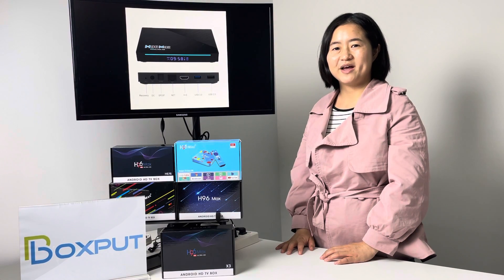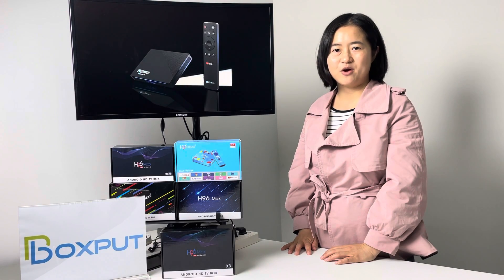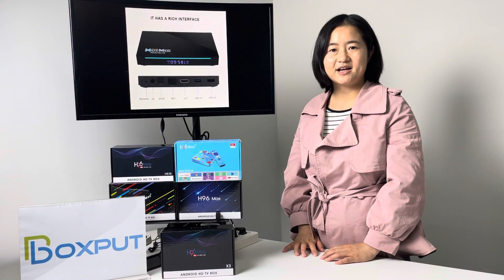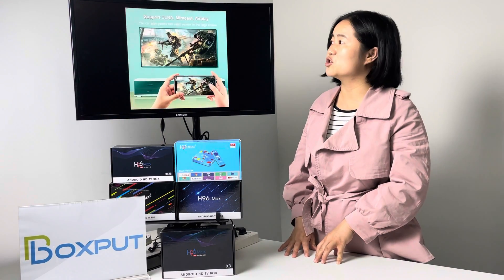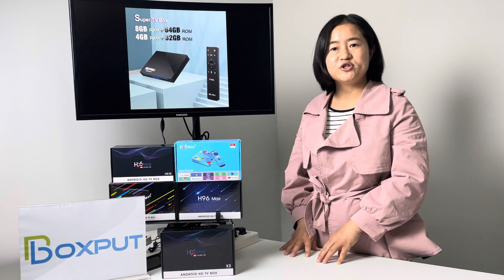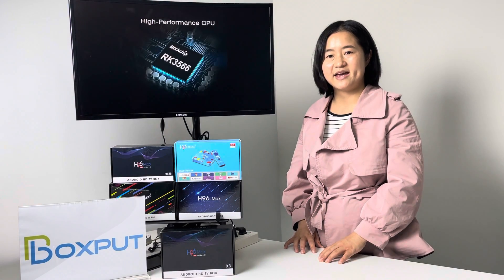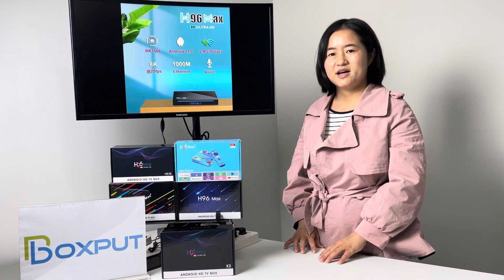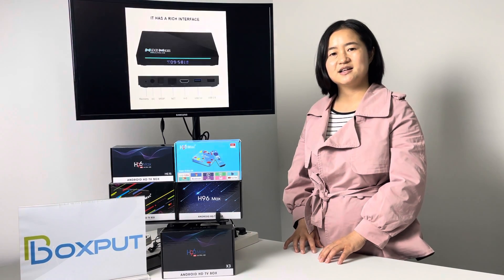Newest Android 11.0 H96 Max RK3566 Smart Tv Box!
Newest TV Box Android 11.0 H96 Max RK3566 High-end Chipset QuadCore 8K Ultra HD Smart Media Player Tic Tok Google Play Netflix YouTube Gyros Voice Control Remote Set Top Smart TV Box
Detail Specifications:
-Os: Android 11.0
-CPU: RK3566 Quad-Core 64bit Cortex-A53
-GPU: Mali-G52-2EE
-RAM: 4GB/8GB DDR3
-ROM: 32GB/64GB
-WIFI: IEEE 802.11 a/bl/g/n ; 2.4G/ 5G Dual wifi
-H.265 8k ultra hd
-Ethernet Network: RJ45 IEEE 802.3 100/1000M
-support BT4.0
-3D: 3D video formats
-Support Media format: Avi/Ts/Vob/Mkv/Mov/ISO/wmv/asf/flv/dat/mpg/mpeg
-Support Music format: MP3/WMA/AAC/WAV/OGG/DDP/HD/FLAC/APE
-Support Photo format: HD JPEG/BMP/GIF/PNG/TIFF
-HDR: HDR10 and HLG modes
-USB host: 1 High speed USB 3.0 ，1 USB 2.0
-Card reader: TF cards
-HDD file system: FAT16/FAT32/NTFS
-Support Subtitle: SRT/SMI/SUB/SSA/IDX+USB
-High Definition video output: 4K (4096x2160 pixel )
-OSD type of languages: English/French/German/Spanish/Italian/ etc multilateral languages